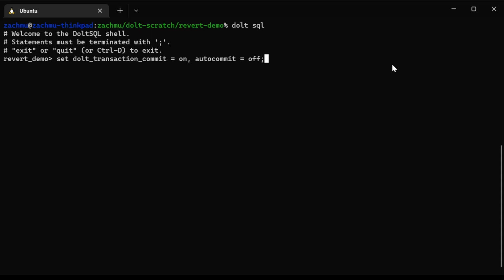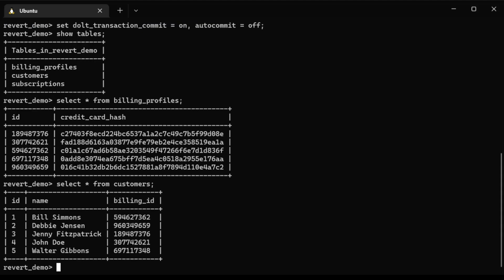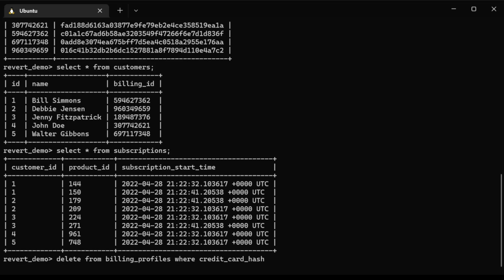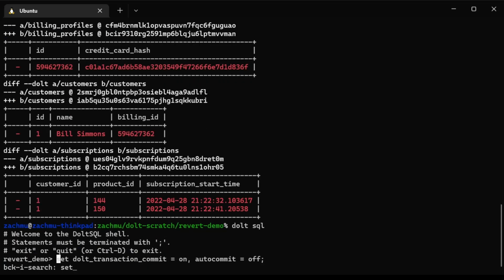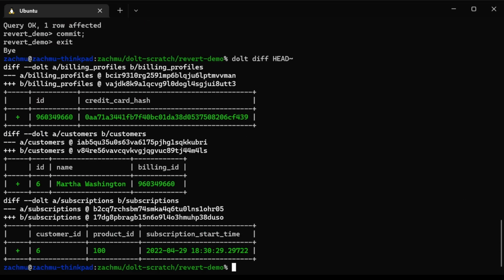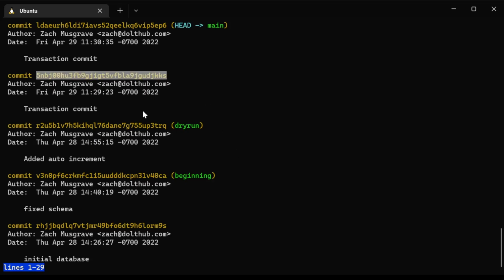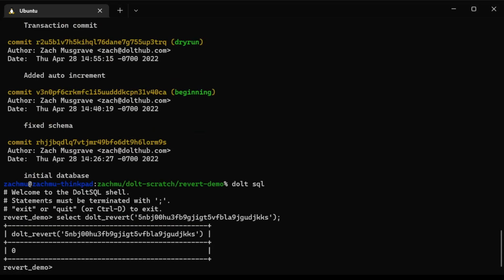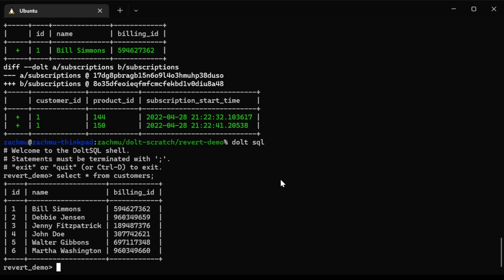Dolt Revert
Dolt is SQL database with Git-like version. In this video, learn how Dolt revert can help you after an accidental deletion of data to your production database.